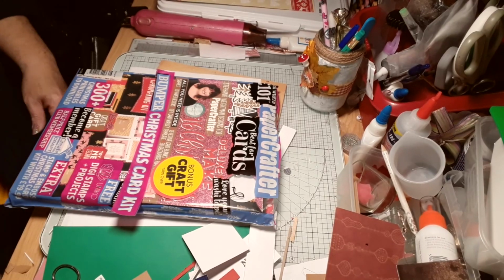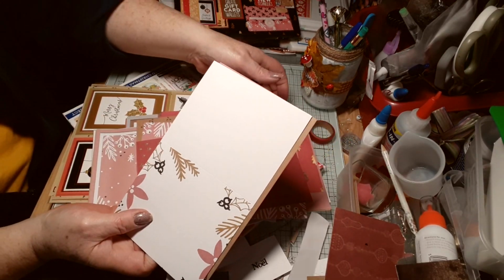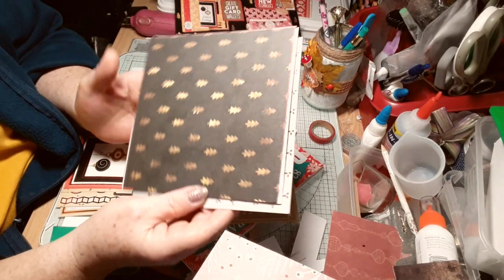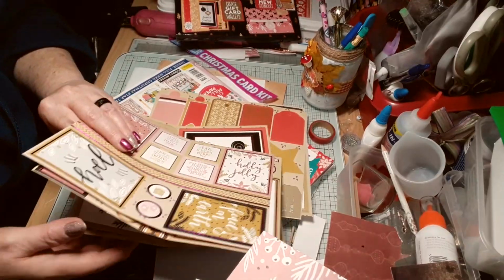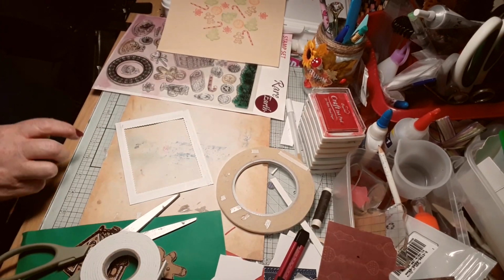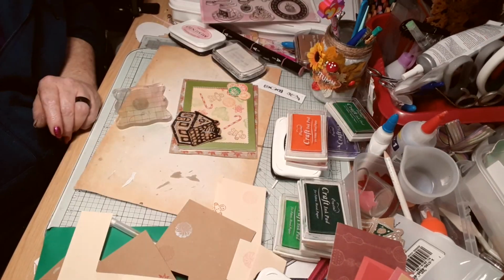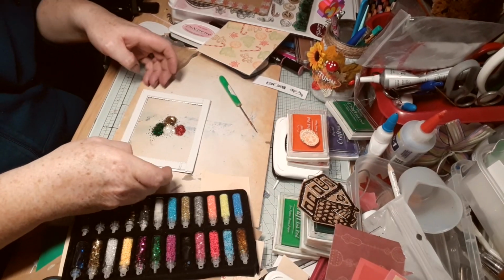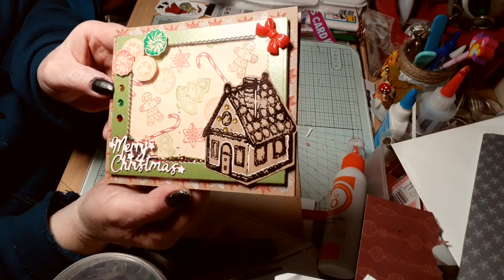PaperCrafter magazine Christmas kit plus making a Christmas shaker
Failte and Welcome. Today I have a PaperCrafter magazine with a bonus Christmas kit and stamps.Plus I make a shaker with the stamp set. Cheers.
Facebook  Amber Kcrafts